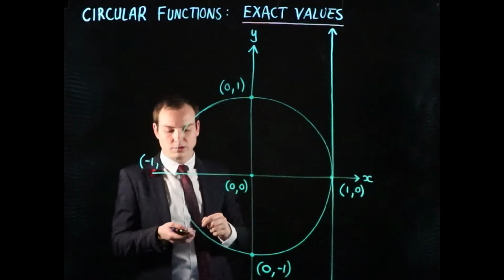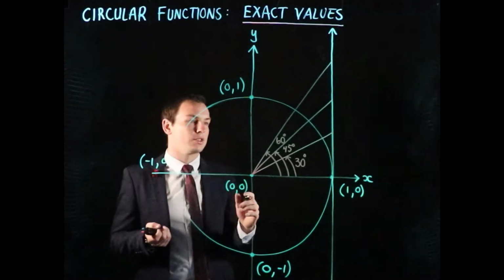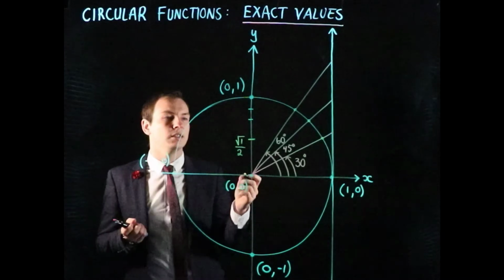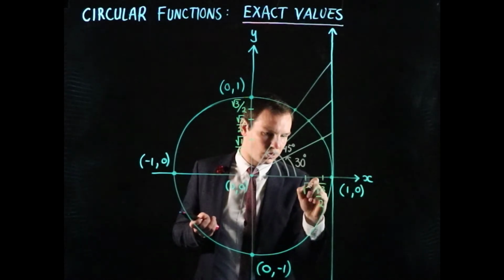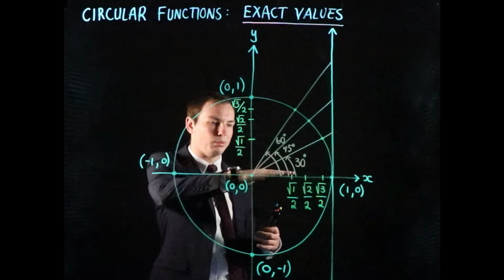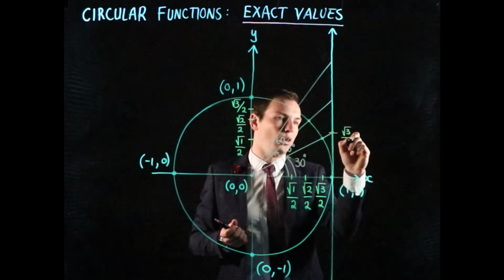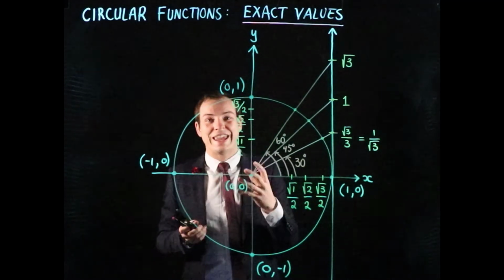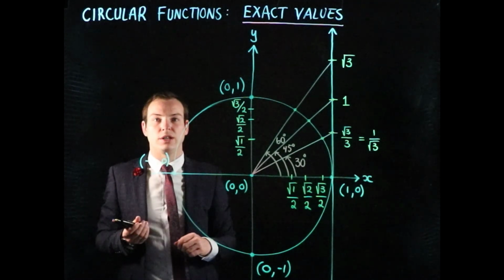How to remember exact values? | Circular Functions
This video goes over a useful model for remembering exact values for sine, cosine and tangent. The video is pitched at a Year 10 level for Australian Mathematics.